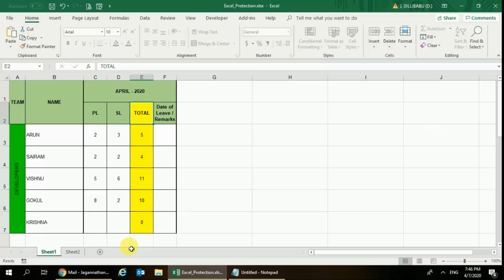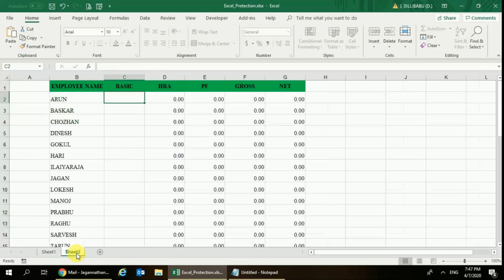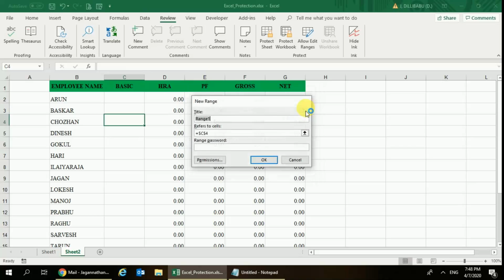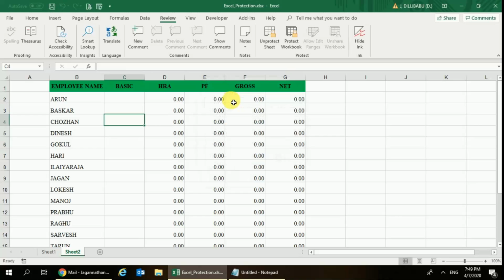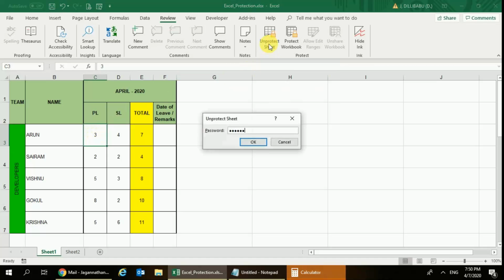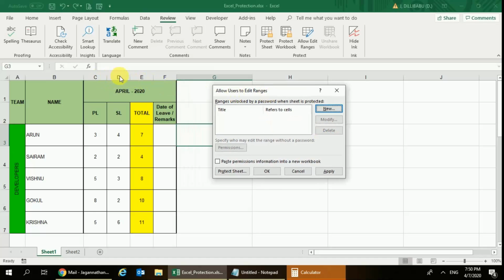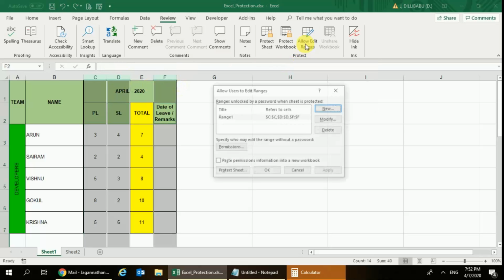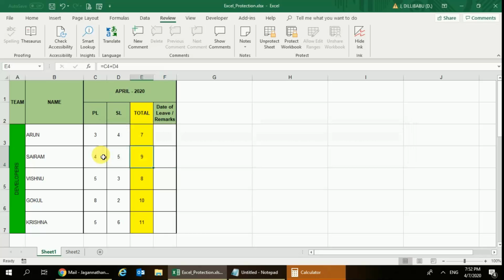How to Protect MS-Excel columns with password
It helps to protect a specific column or area in MS-Excel.